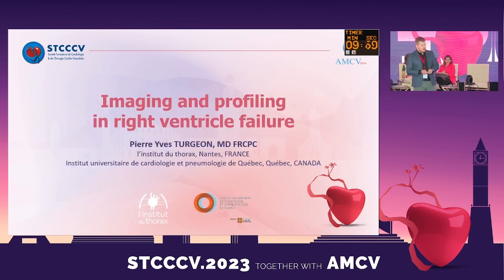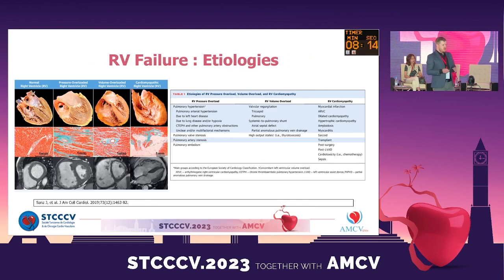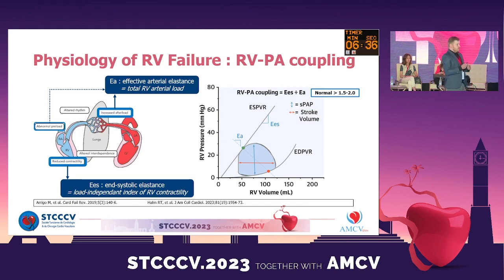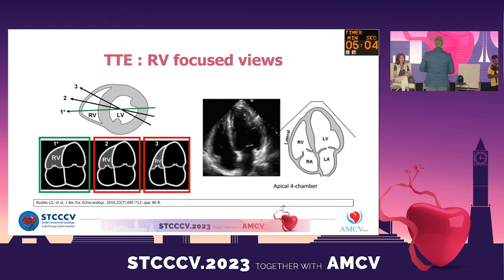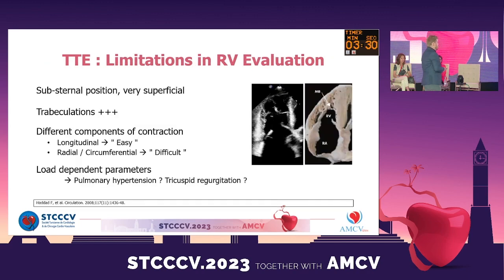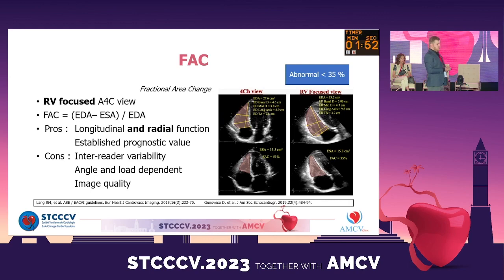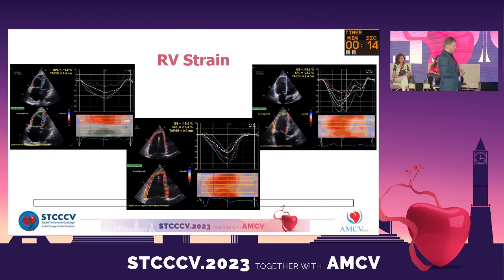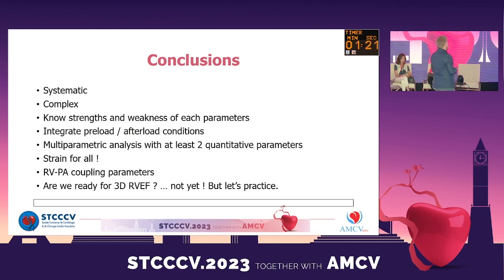STCCCV 2023 - P Y TURGEAN - Imaging and profiling in right ventricle failure